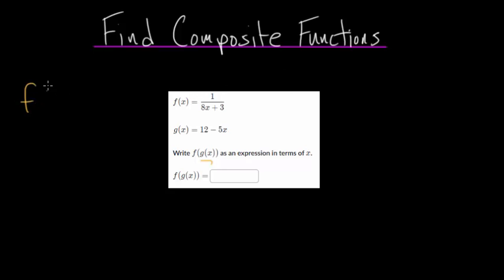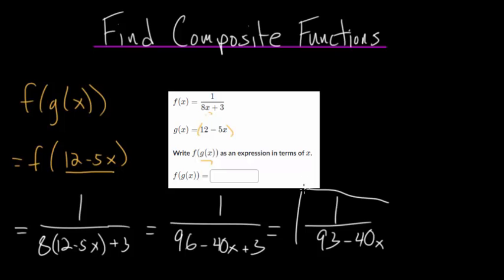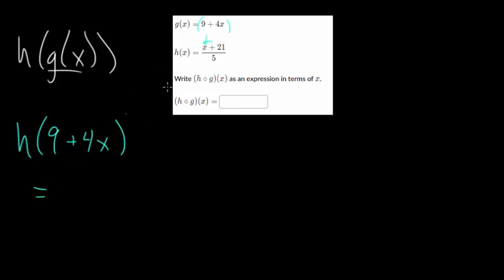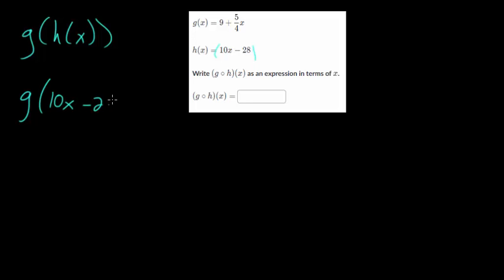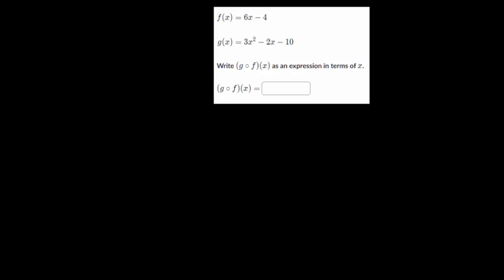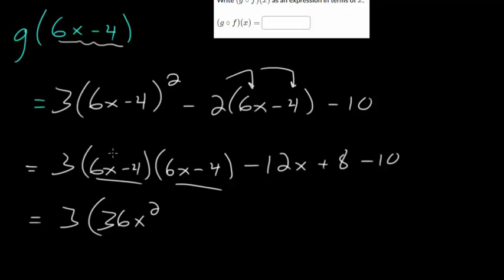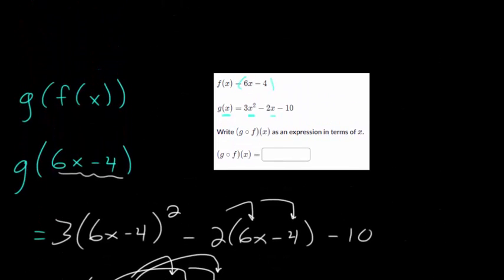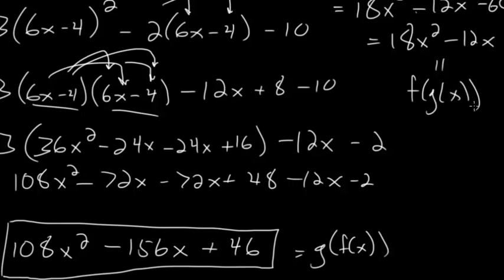Find Composite Functions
This video introduces the idea of finding composite functions. Essentially, two different functions will be given and one function will need to be the input for the other function. In other words, one function will be plugged into another function resulting in the composite of the two functions.

EulersAcademy.org